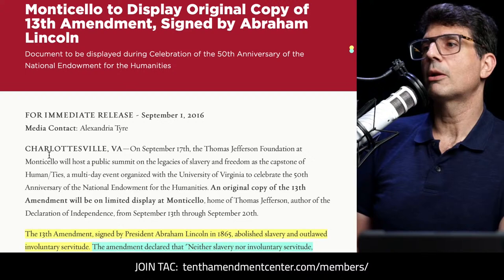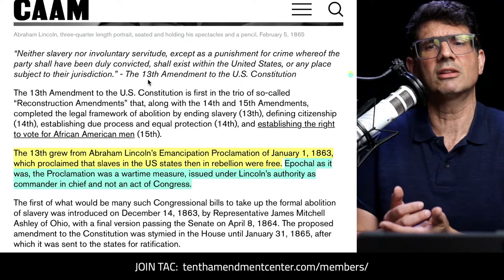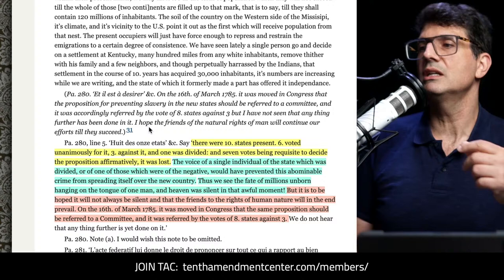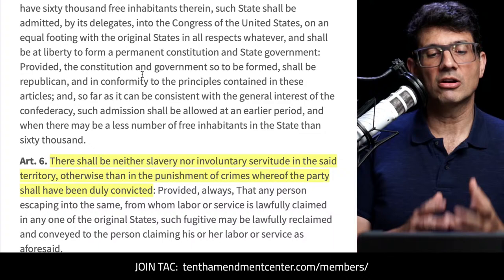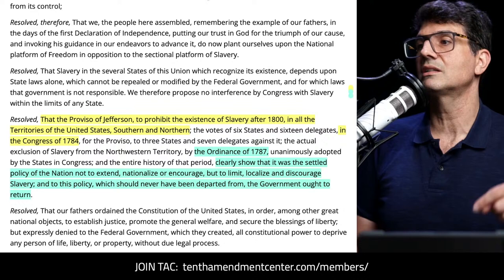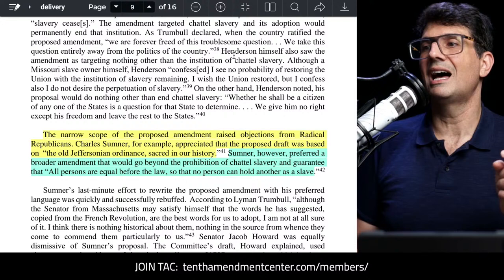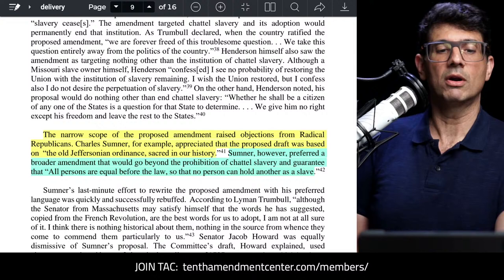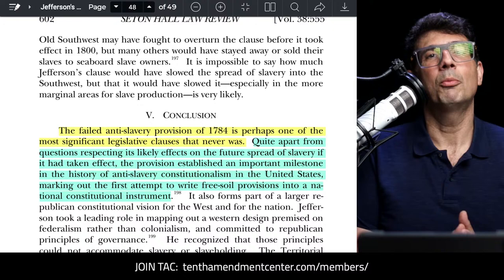Did Thomas Jefferson Write the 13th Amendment?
The first attempt in history to include anti-slavery, free-soil provisions into a national constitutional instrument was written by Thomas Jefferson. Most historians teach us about the slave-owning of Jefferson - which is important history, but they ignore this fact, and fact that his text of 1784 was copied almost verbatim as Section 1 of the 13th Amendment.

Path to Liberty, Fast Friday Edition: July 15, 2022